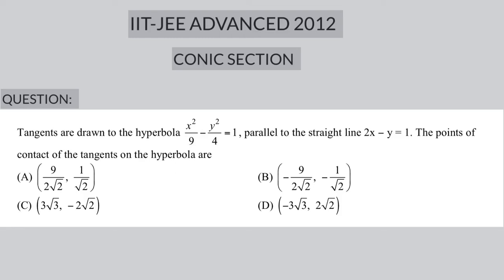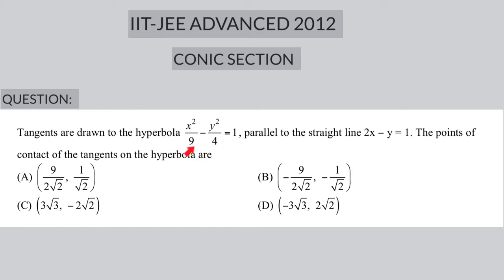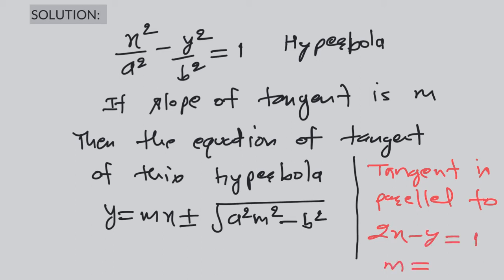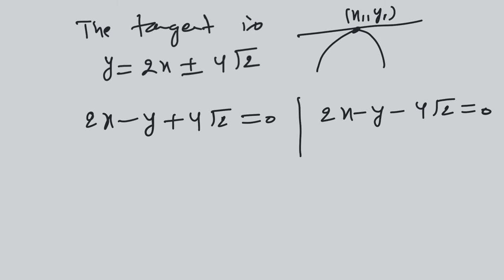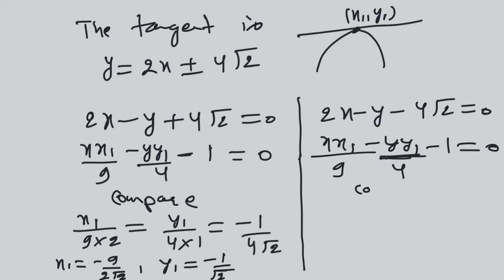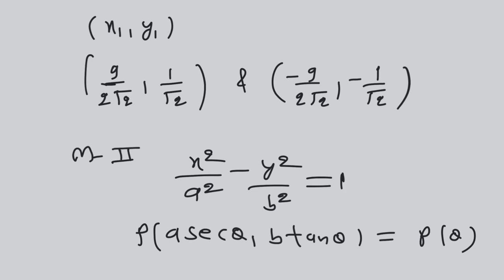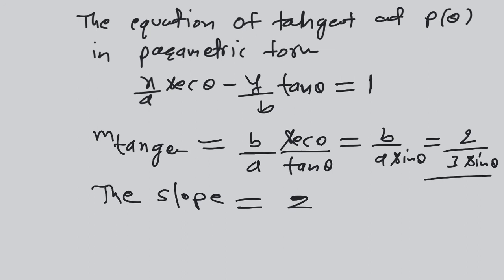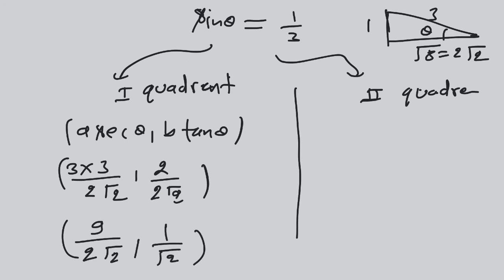IIT JEE Advanced 2012. Conic Section. Tangent and Normal.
IIT JEE Maths Previous Years Questions. IIT JEE Advanced 2012. Conic Section. Tangent and Normal.